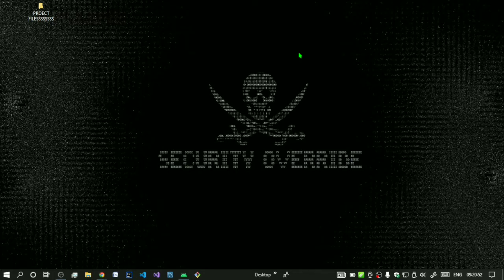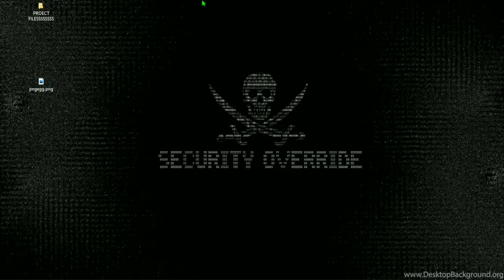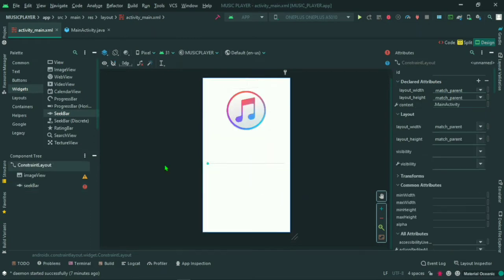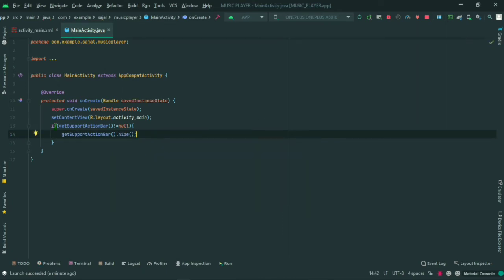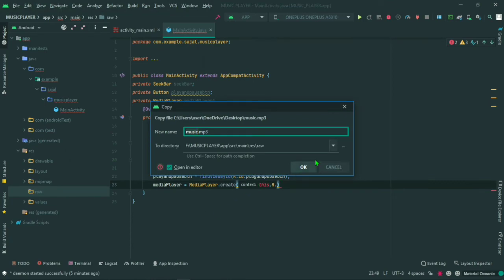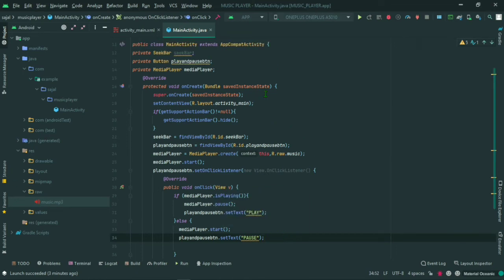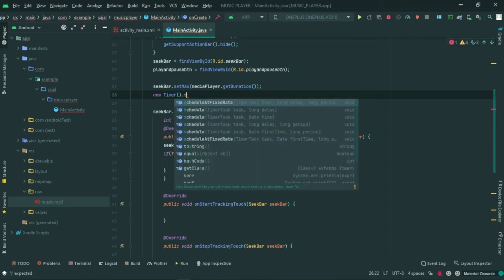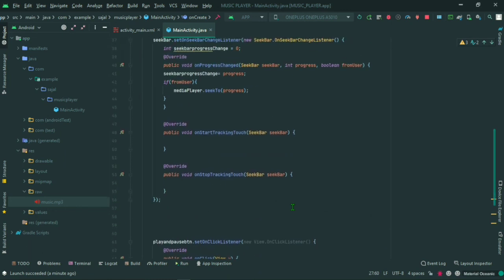Android music player: Build a music player app : part 1 | Android studio project with source code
I hope you like this video, I hope you enjoy my videos as much as I enjoy creating this video.

I continue to provide this type of helpful video.

you can also follow me in my telegram group. you can get the link in my channel about section or search in telegram thank you guys 😊, and have a good day. See you soon...